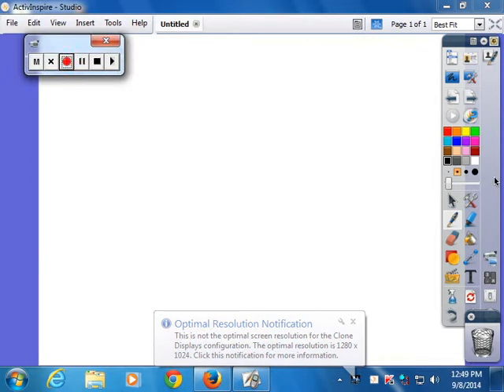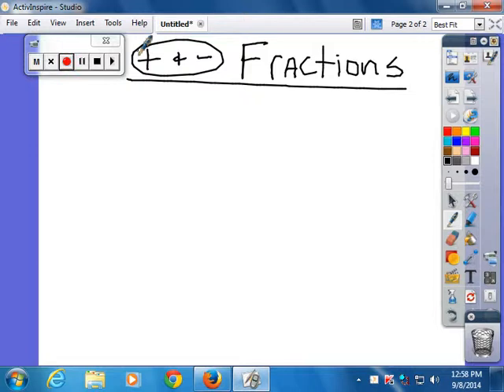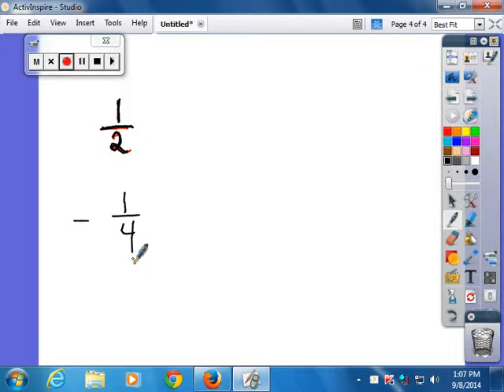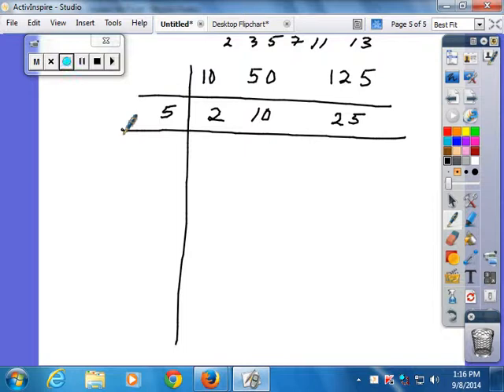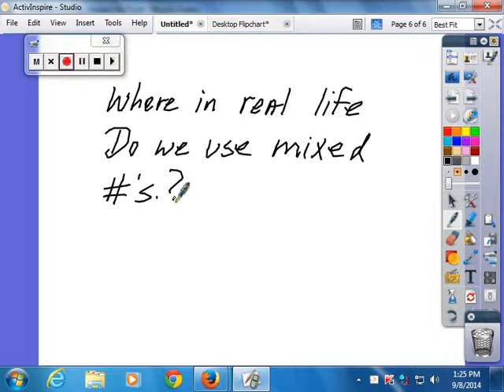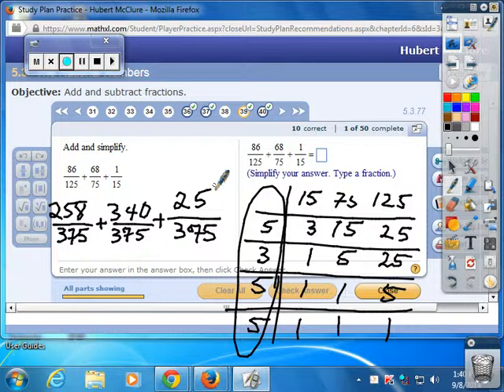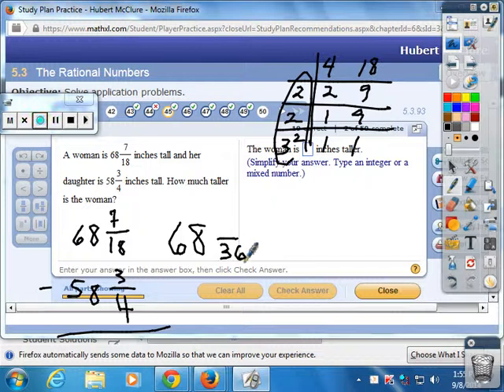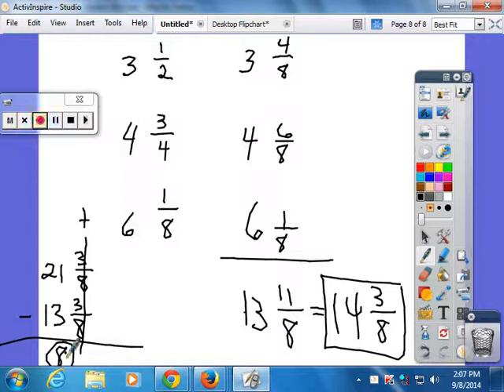MAT 155 9814 SC